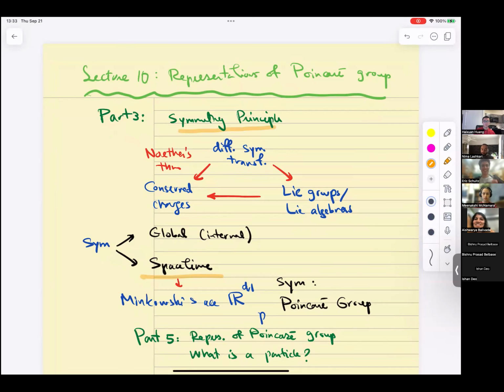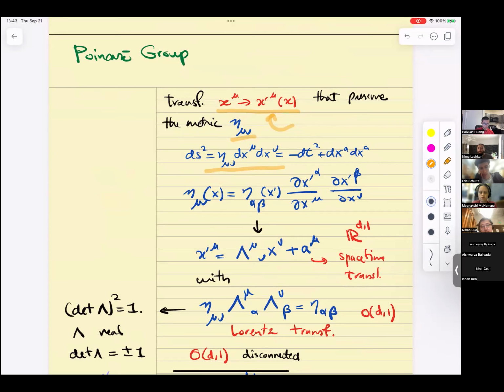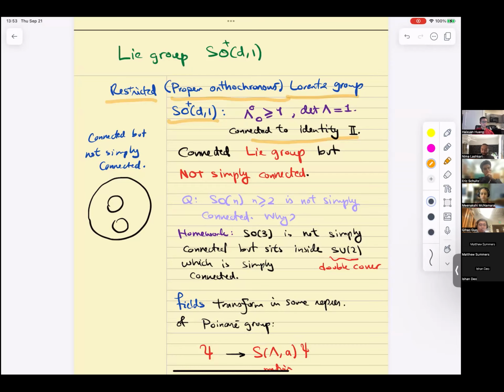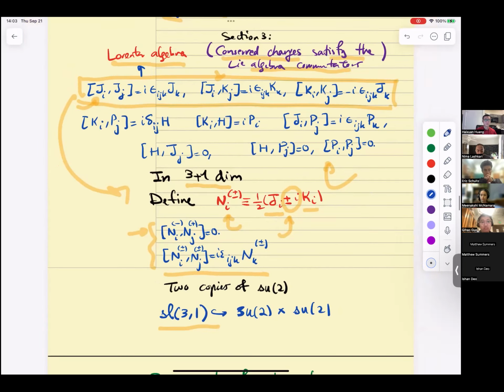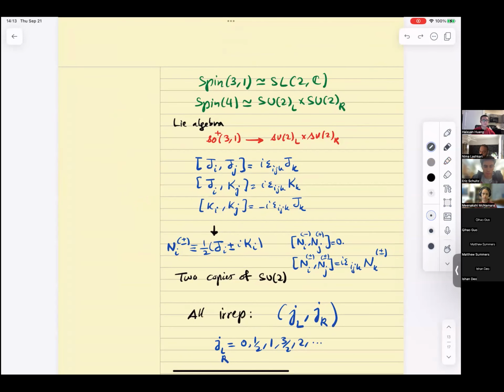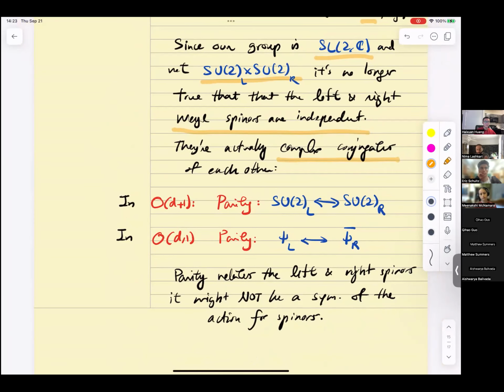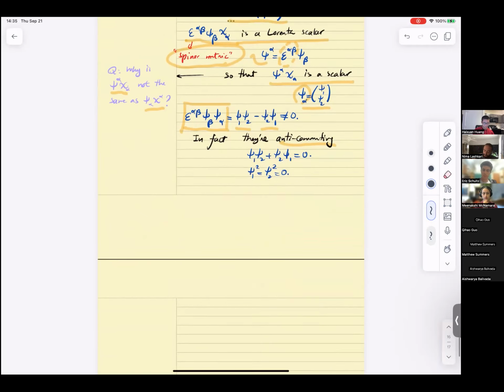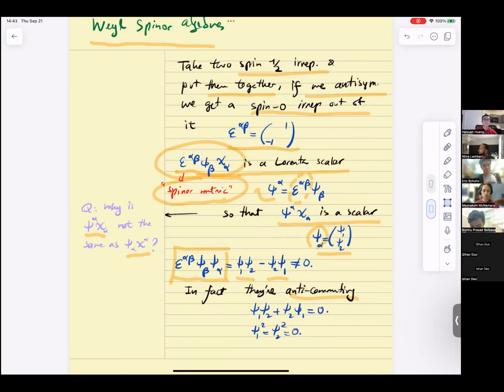Lecture 10 Representations of Poincare group